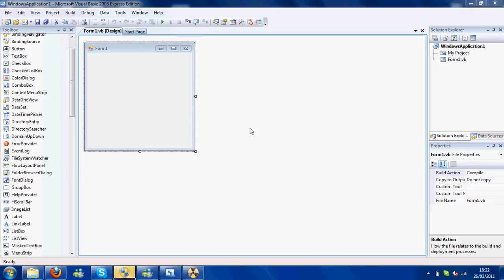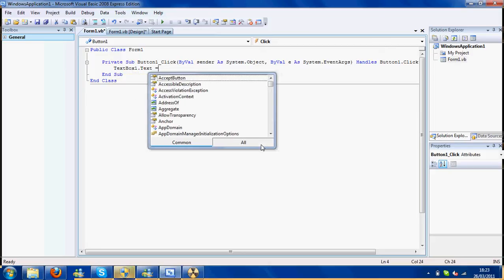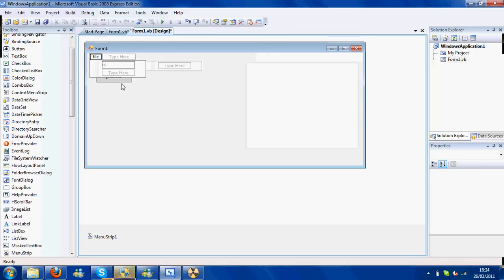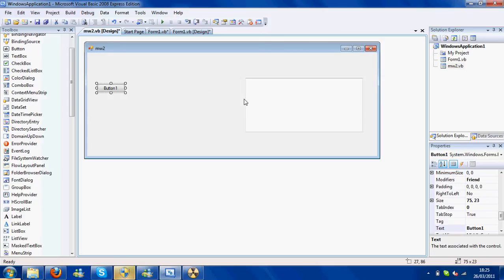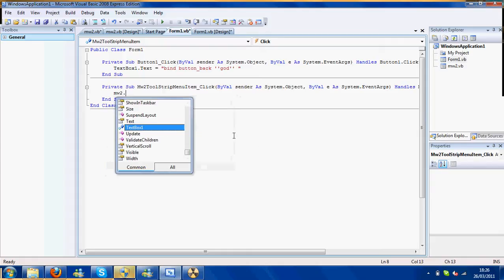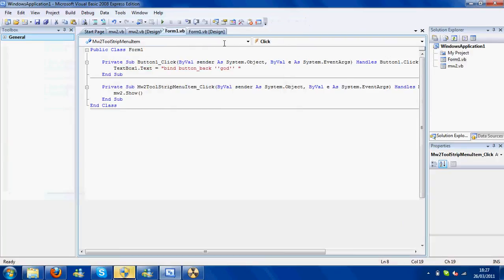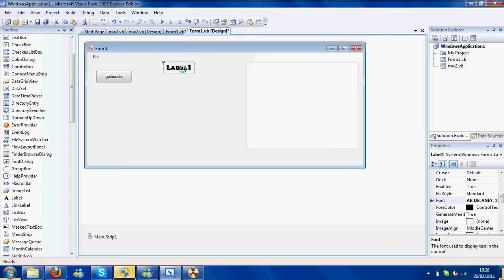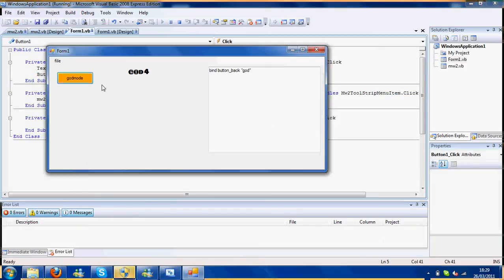how to create a mod tool in visual basic